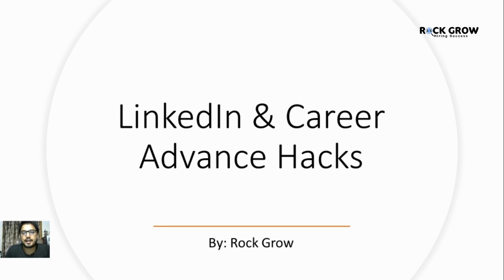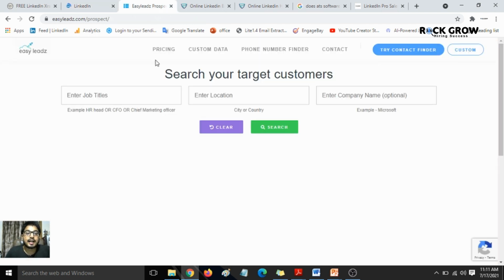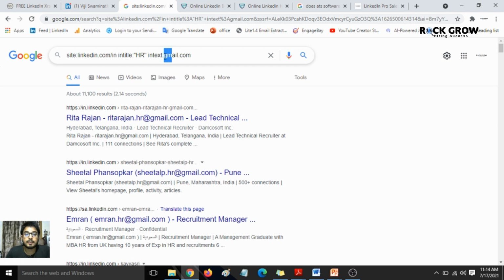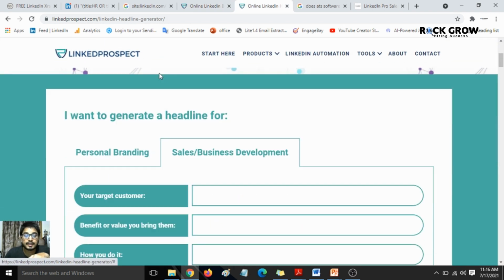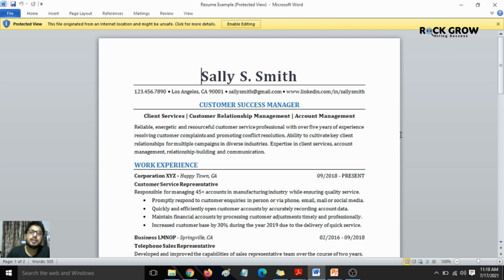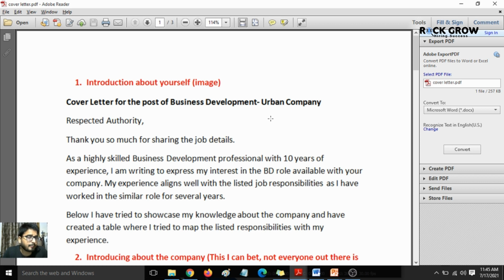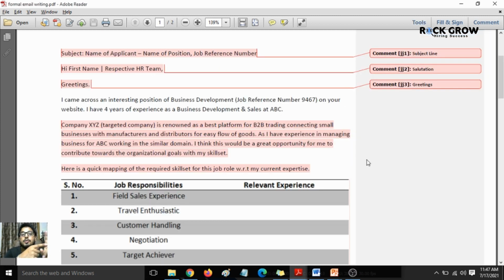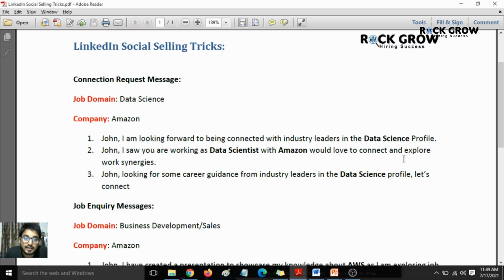Job Interview Hacks & Free LinkedIn Sales Navigator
As promised, in this video I have covered the following:

1. Free Sales Navigator Alternate
2. Resumes & Cover Letter Templates
3. Formal Email Template
4. LinkedIn Outreach Messages